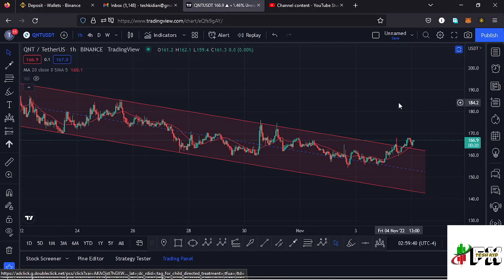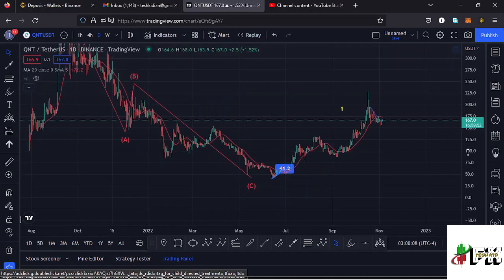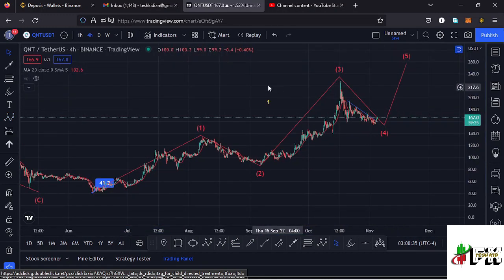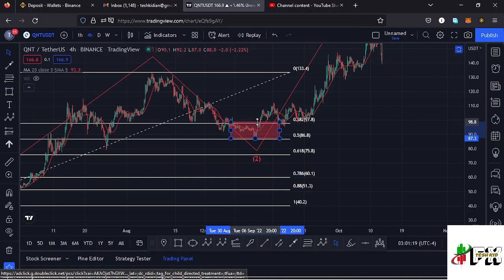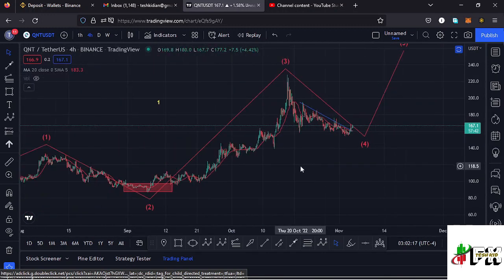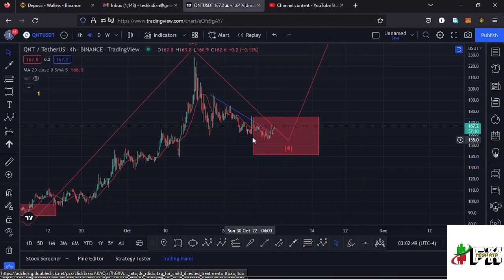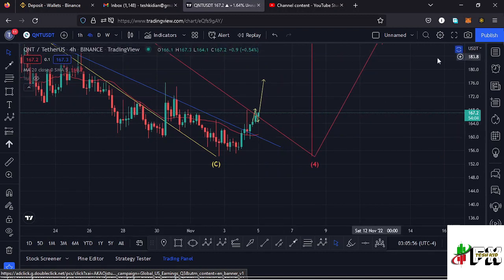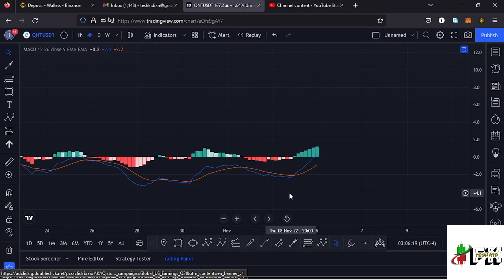QUANT (QNT) PRICE PREDICTION UPDATE!!! ELLIOT WAVES AND TECHNICAL ANALYSIS